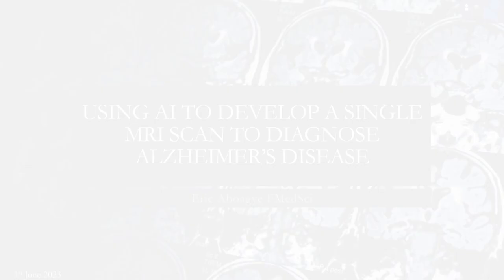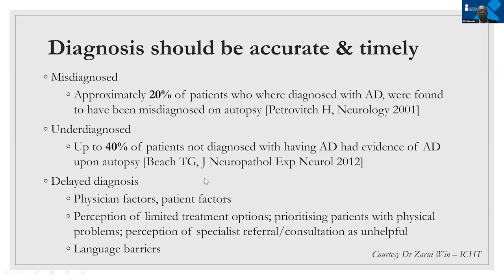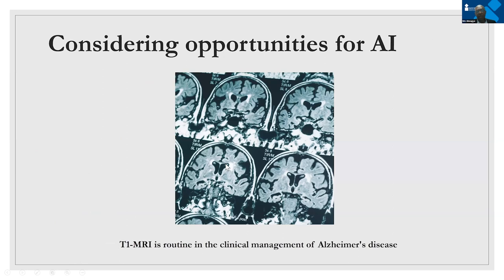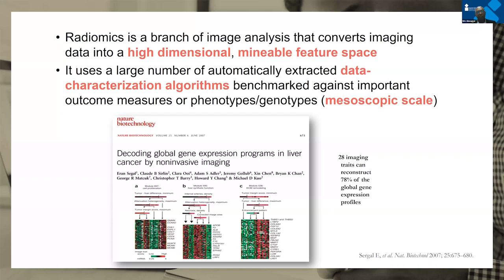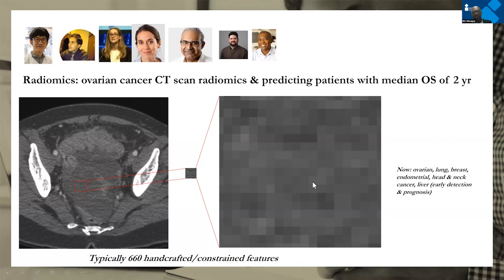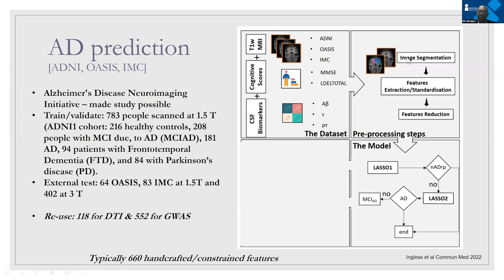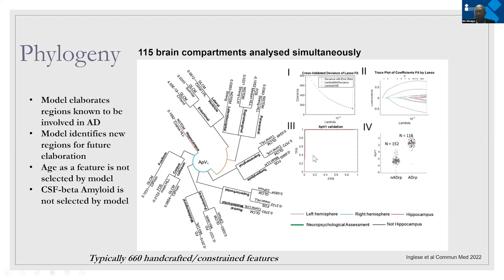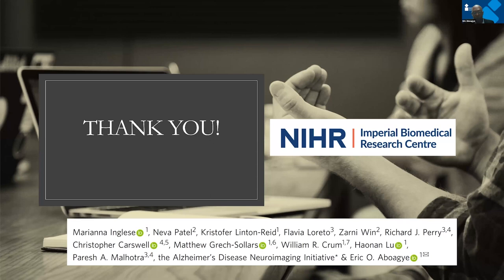AI to detect and manage Alzheimer's and dementia (Part 1/2) - Professor Eric Aboagye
An estimated 944,000 people in the UK live with dementia. Dementia is the only condition in the top 10 causes of death without a treatment to prevent, cure or slow its progression. The number of people with dementia is expected to grow rapidly around the world. Artificial Intelligence (AI) can assist with early diagnosis and allow us to tackle some of the key challenges faced by our communities.

In this seminar, two leading experts discuss their research and answer your questions.

Professor Eric Aboagye, Professor of Cancer Pharmacology & Molecular Imaging and Director of the Comprehensive Cancer Imaging Centre, discusses his work on AI for imaging disease.